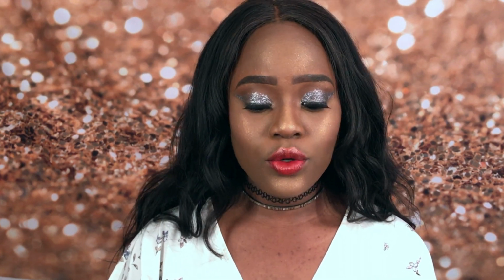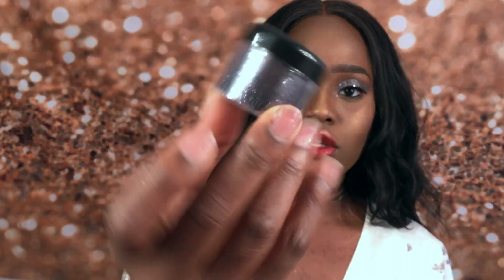Soft Smoky Silver Cut Crease With Red Lips!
Hey Guys!
In this video I will showing you guys the look that I created. I used She Sparkle & Shine Loose Glitter that i got from my local beauty supply store. It was only $2.99! Very inexpensive, and it works wonders! I hope you guys enjoy the video. All the products will be listed down below !!

🤖Social Media🤖
Product List
L.A. Girl Pro Conceal Toffee
Sacha Buttercup Setting Powder
Scotch GiftWrap Tape
Elf Glitter Primer
She Sparkle & Shine Loose Glitter
I-Envy Paparazzi Lashes
Smashbox Photo Finish Foundation Primer
L.A. Girl Pro Conceal Warm Honey
L.A. Girl Pro Conceal Mahogany
Bobbi Brown Long Wear Foundation Walnut
Cover Fx Pressed Mineral Foundation N110
Ruby Kiss Mineral Powder Mahogany
Sephora Microsmooth powder Deep
Black Radiance Baked Blush Raspberry
Pixi Endless Silky Eye Pen
BellaPierre Volume Lash
Maybelline MegaPlush Mascara
Anastasia Beverly Hills Ultimate Glow Kit
NYX Butter Lipstick LifeGuard
Urban Decay All Nighter Setting Spray
Song: Tide [Rewind Remix Release]
Artist: Coss(me) & Sundew

Artist: Kenvox